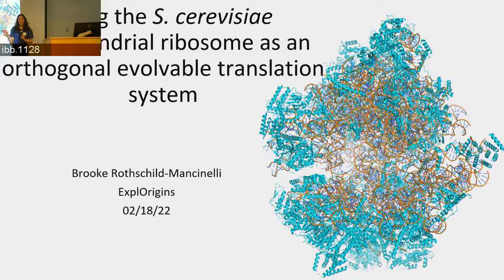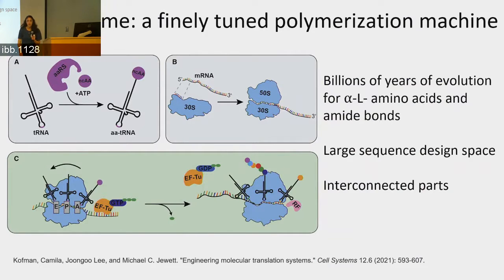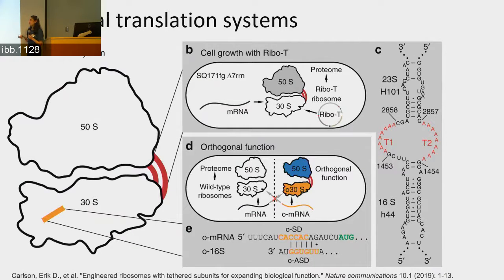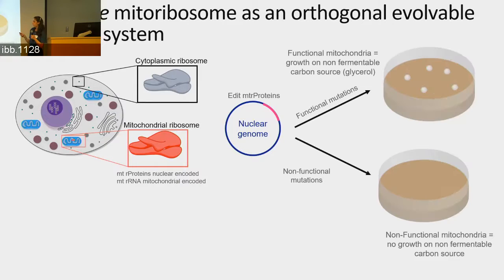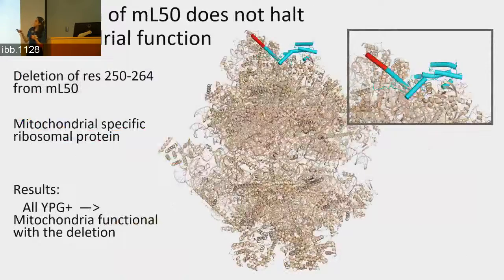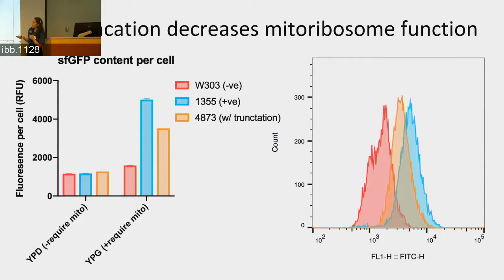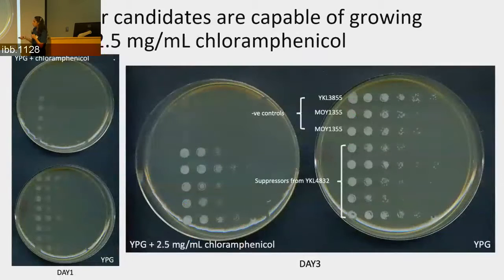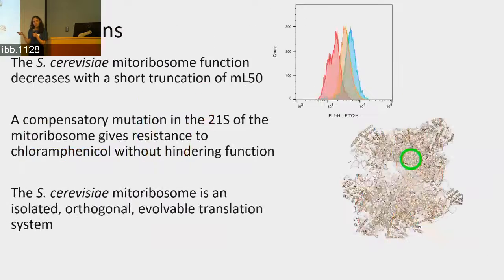2022 ExO Colloq. S3 T3: Brooke Rothschild Mancinelli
Using the S. cerevisiae mitochondrial ribosome as an orthogonal evolvable translation system